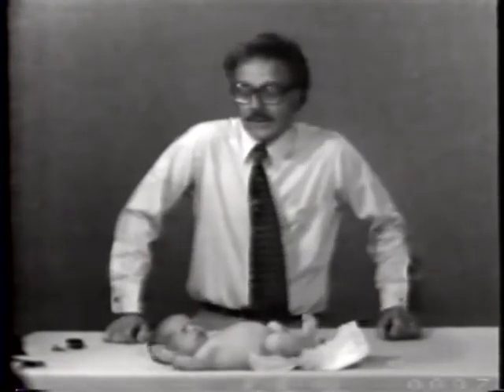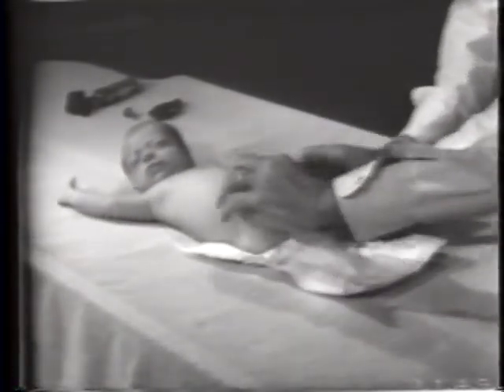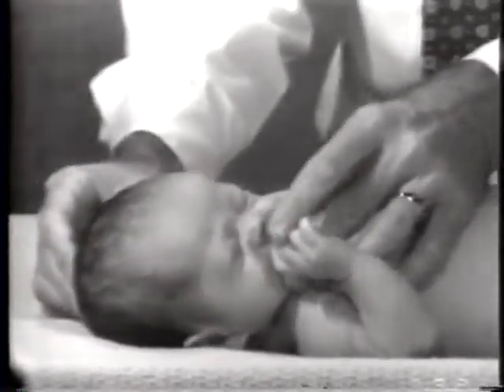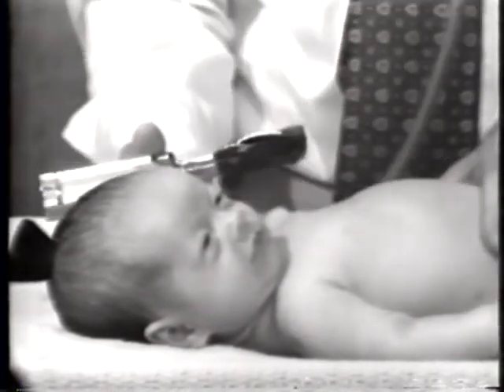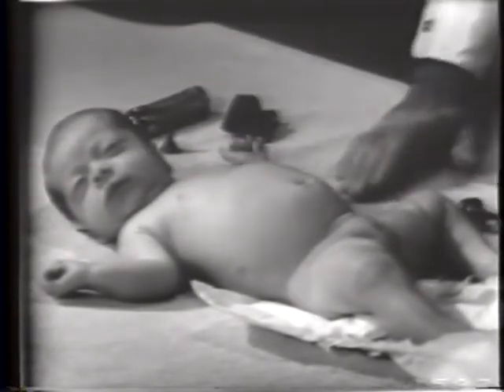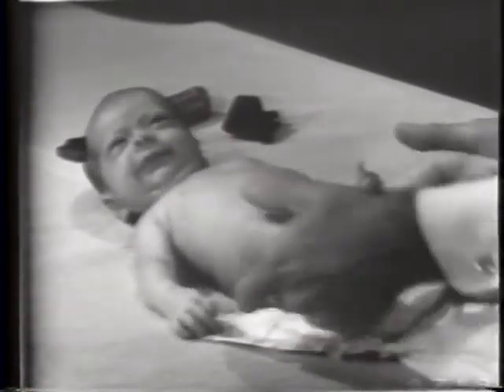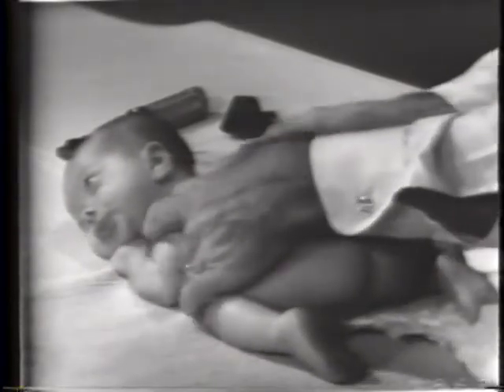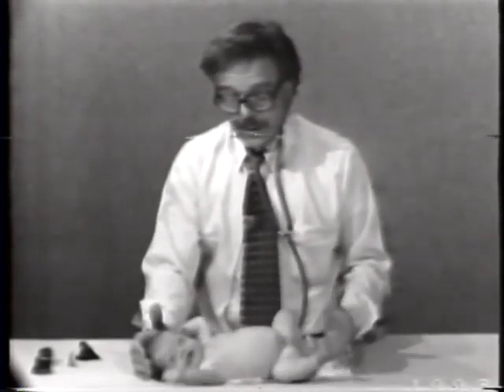Newborn Examinations, Dr Gary Benfield, Dept of Family Med